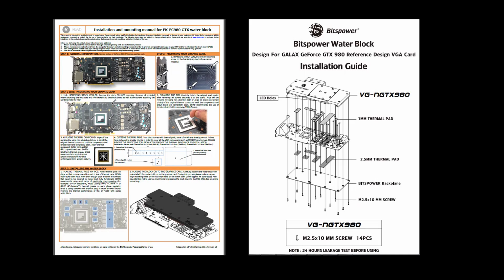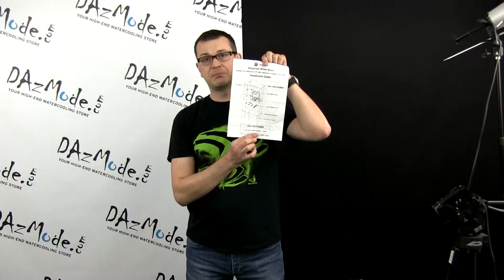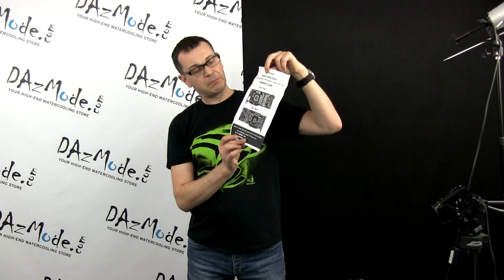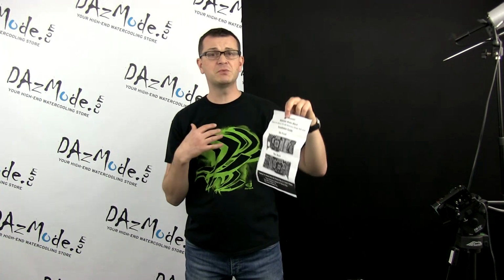EK VS BP - Ease of GPU Block Installation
Comparison of installation experience of EKWB and Bistpower GPU blocks.